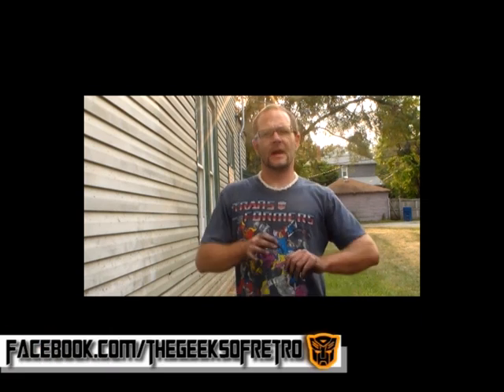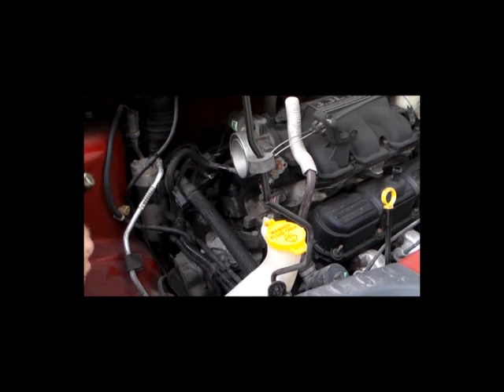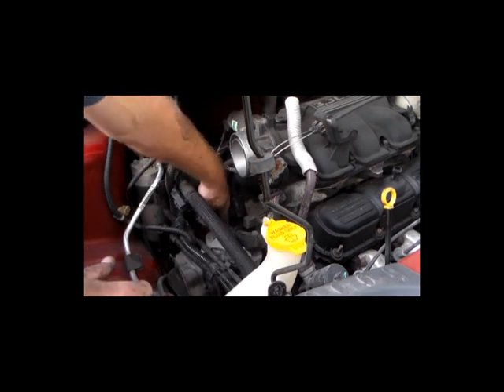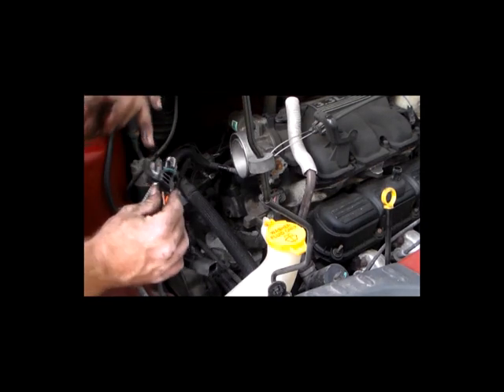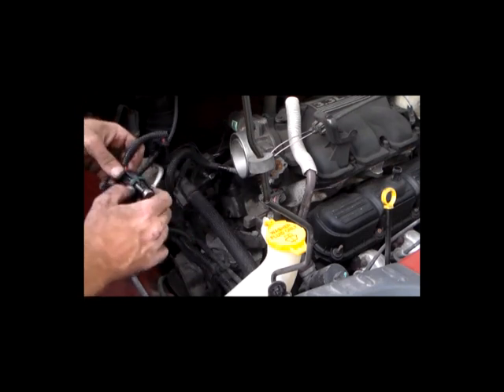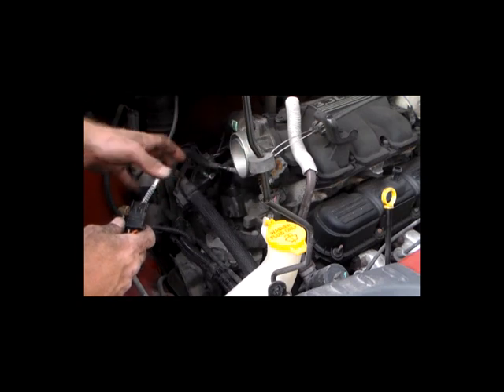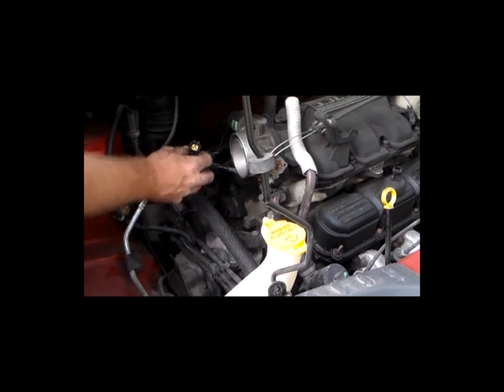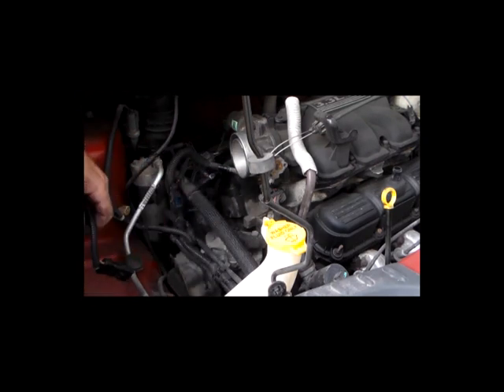01- 05 Dodge Caravan 3.3L Cam Angle Sensor Removal and Replacement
01-05 Dodge Caravan 3.3L Cam angle Sensor Replacement.
Here I show you how to replace the cam angle sensor in a 01-05 dodge caravan 3.3l

Amazon Prime ►► Free 30 Day Trial!

Social Links to Follow!

Here are a couple amazing tools for growing a YouTube channel:
 Tubebuddy:

Father son duo here. My little man is autistic so gaming and collecting is a way we can bond together while bringing awareness to autism and other disabilities at the same time too! We are family friendly and believe family comes first. We are avid toy collectors and gamers. We stream variety of games, do live toy unboxing's, product and tech talk and reviews, PC builds and more. We are live Tuesday - Saturday at 8pm EST. check out our Twitch

Description tags,  overlay, animations, widgets, obs, audio, beginners